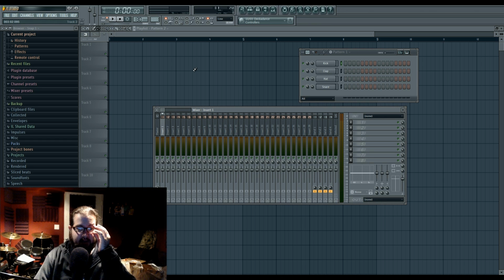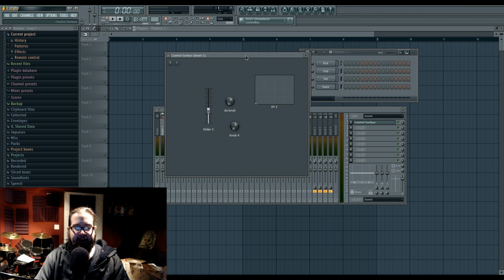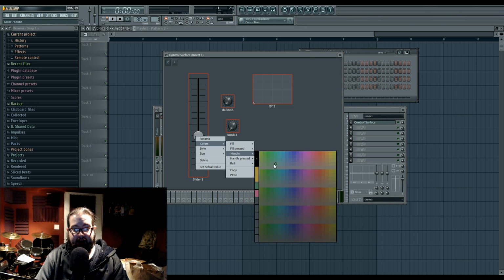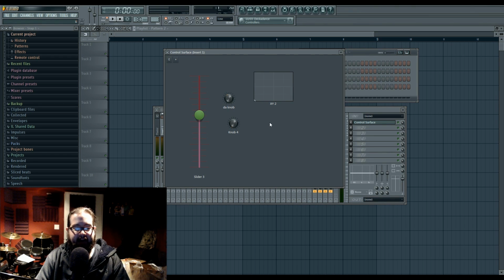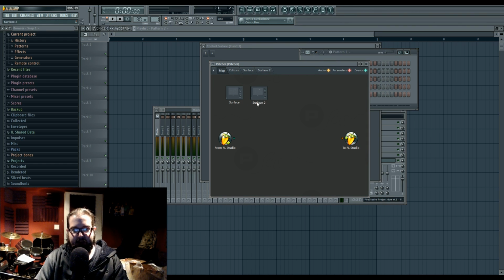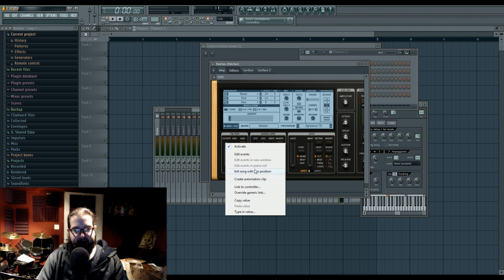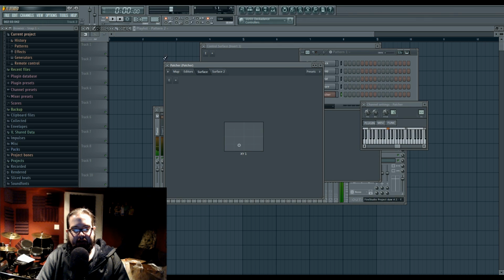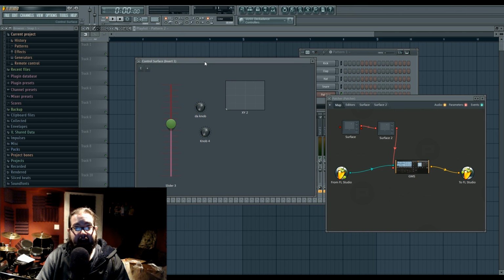FL Studio Basics 25: Control Surface